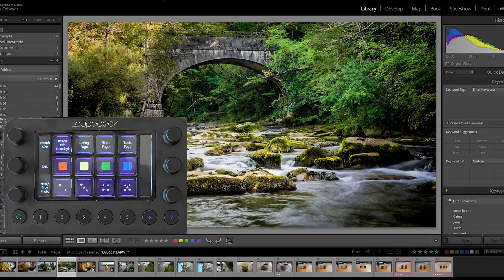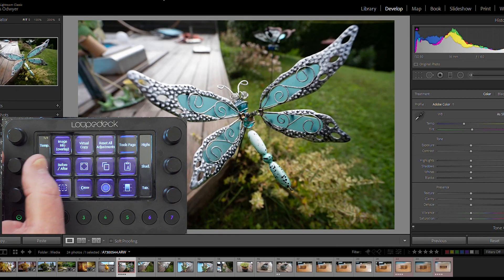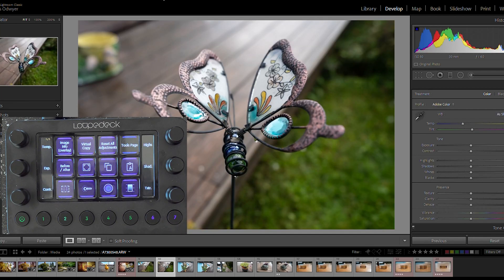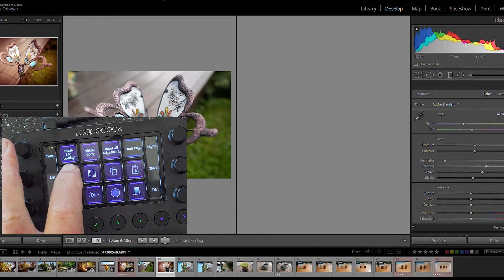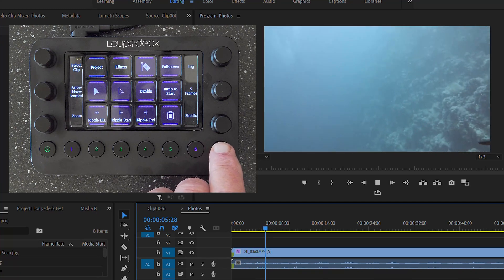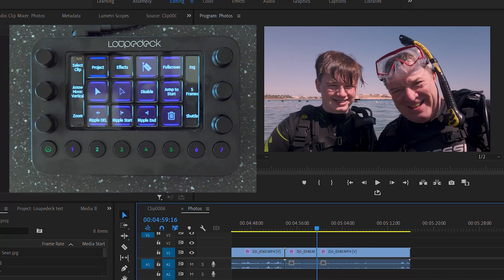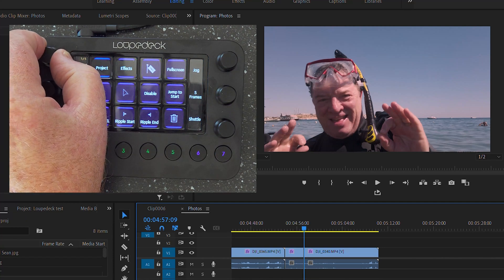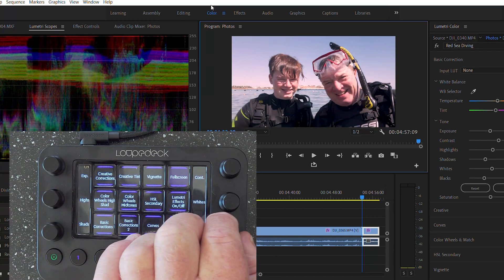Loupedeck Live Demo with Adobe Premiere Pro and Lightroom Classic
I hope you enjoy this demo of Loupedeck Live.
It's like anything else,  you have to learn how to use it. Once you do, it will enhance your workflow,  and it is fun to use.